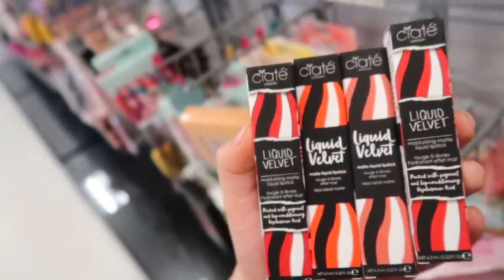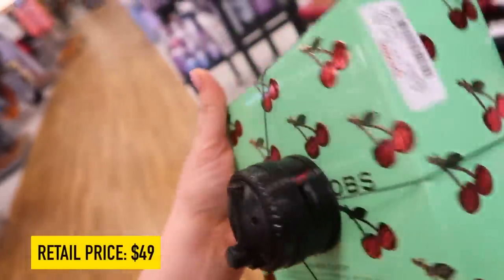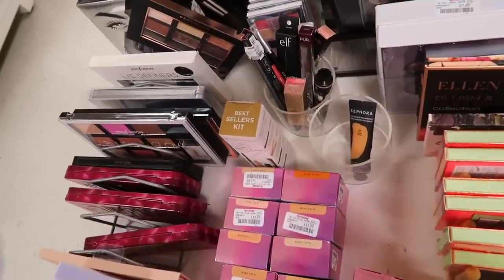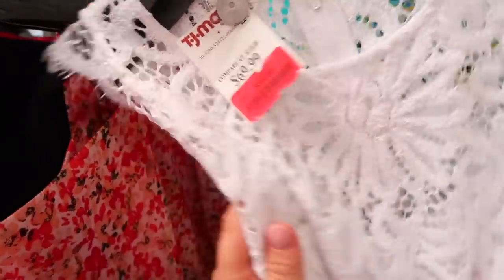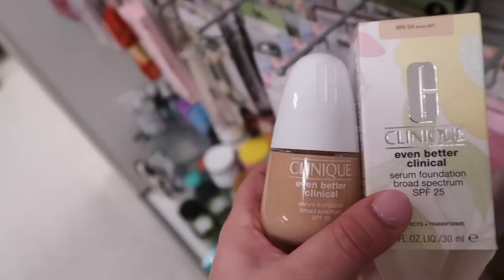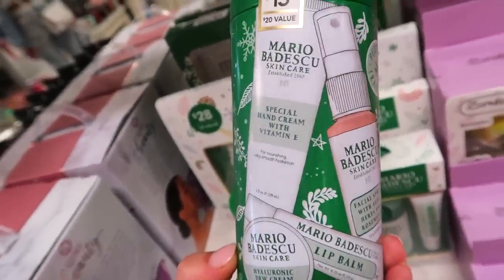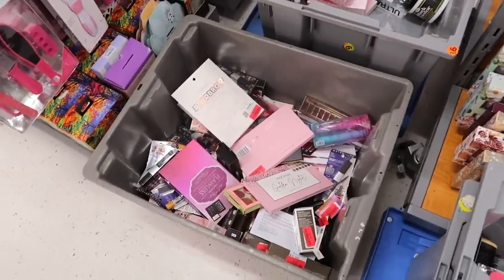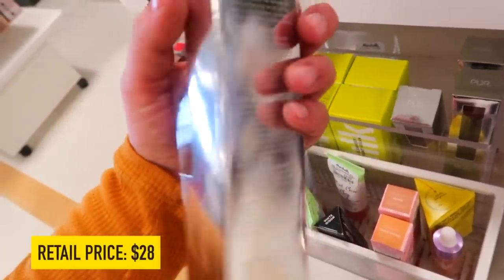TJ MAXX SHOP WITH ME: MARC JACOBS CHERRY SETS, CIATE LONDON, CLINIQUE SERUM FOUNDATION + MARKDOWNS!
TJ MAXX SHOP WITH ME! A FEW NEW MAKEUP & SKINCARE GOODIES, STEVE MADDEN SANDALS, LILLY PULITZER DRESSES, + MORE!